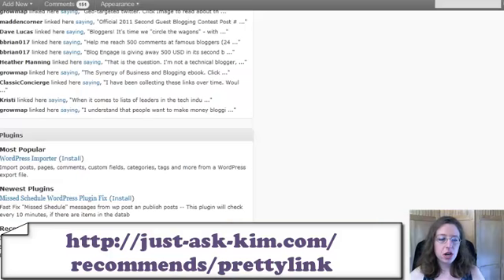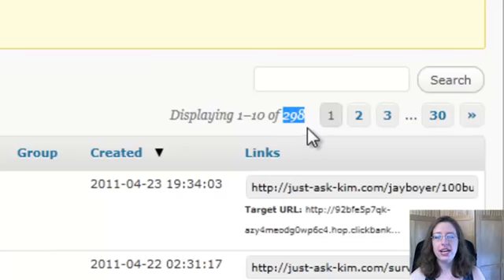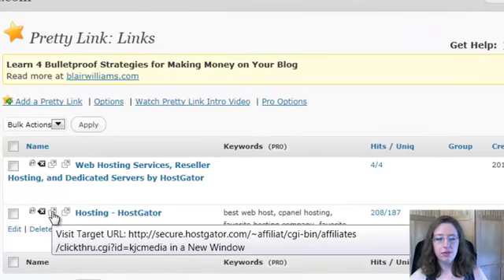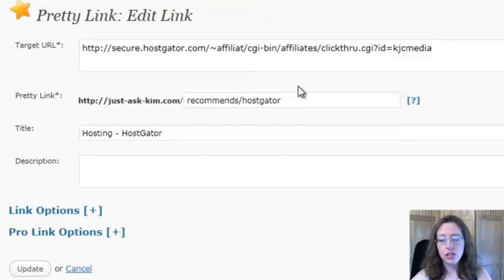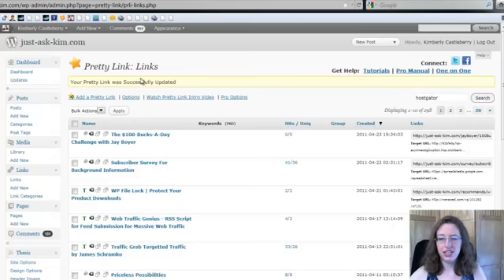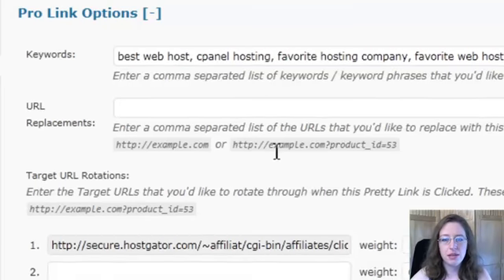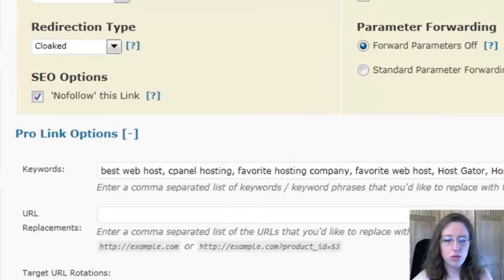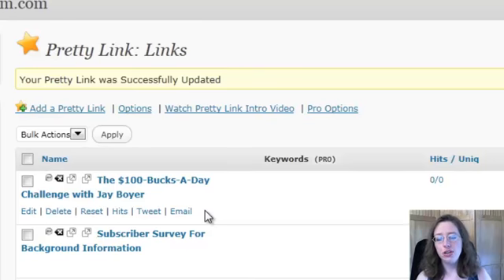Pretty Link Pro WordPress Plugin Review - Affiliate Link Management